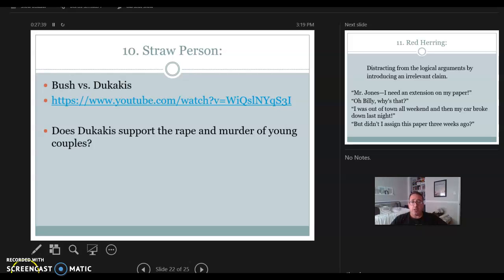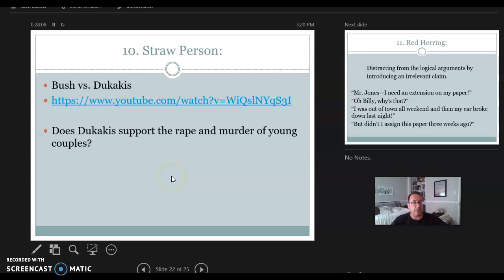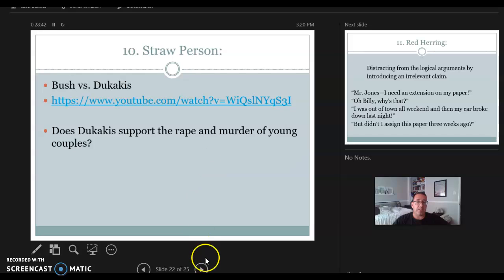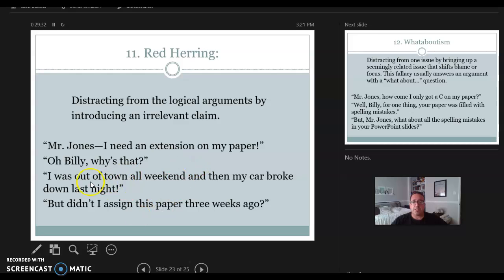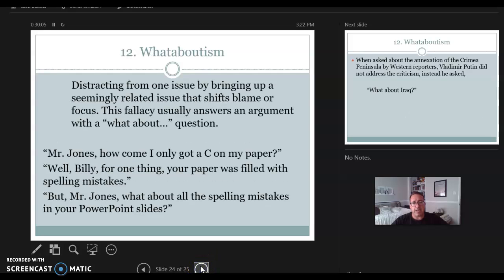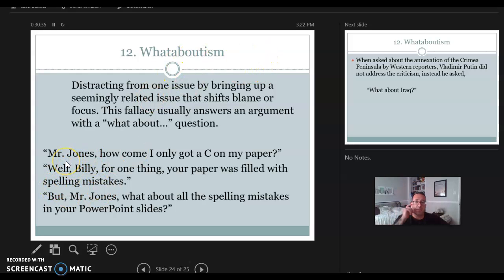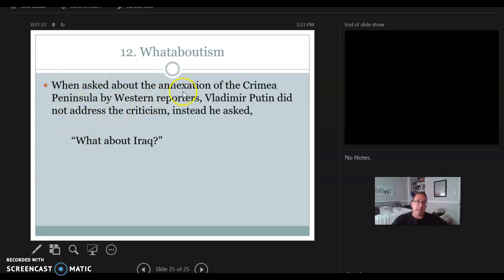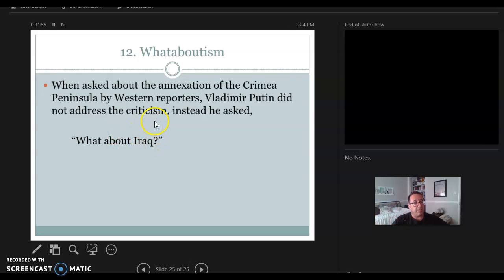English 1B.Fallacies.Part 6